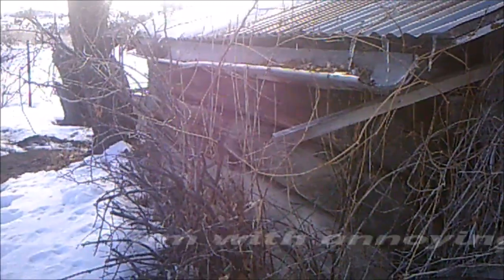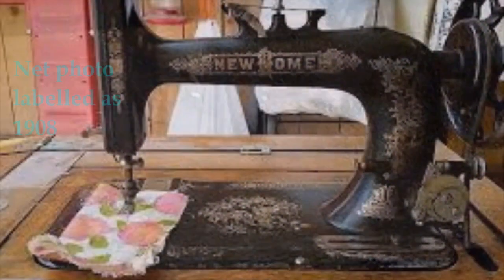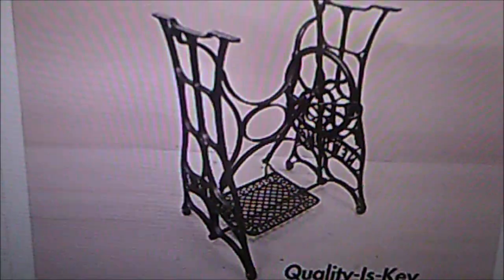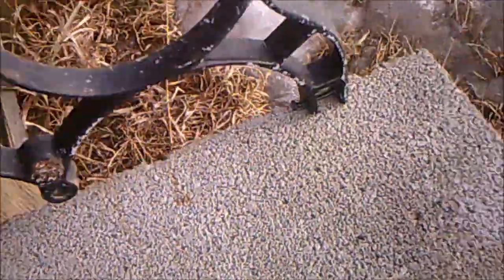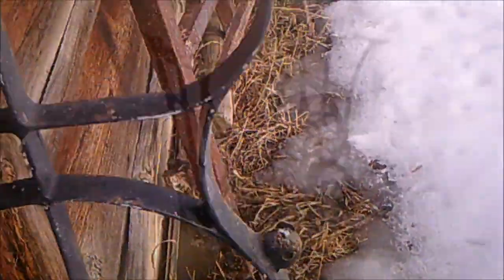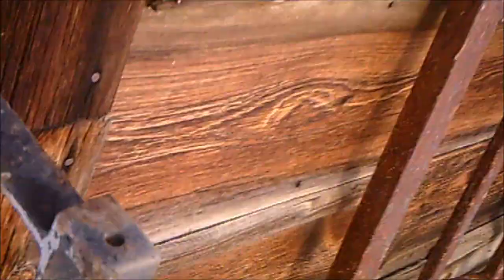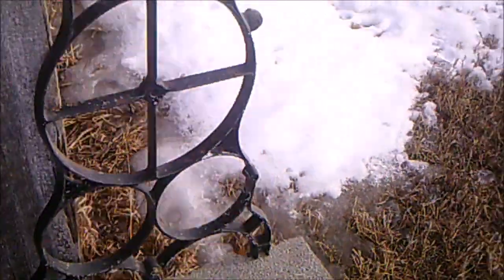Gem in the Coal Shed - Early 1900s Highly-Deco Vintage "NEW HOME" Sewing Maching & Cabinet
New Home had its hey-days from the late 1800s until 1920. This will be pulled out, cleaned and dated per serial numbers they are reported to bear. Cabinet is toast but the machine itself looks worth recovery ... or at least back into the sunlight so show off its amazing, almost Victorian style of deco engineering and design that puts modern stuff to shame.